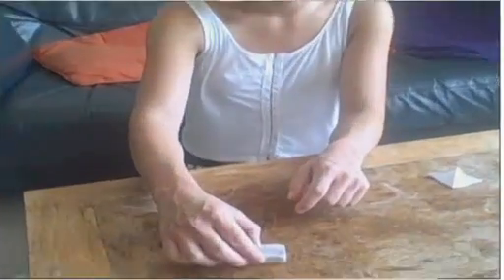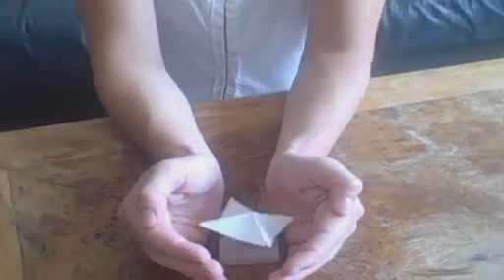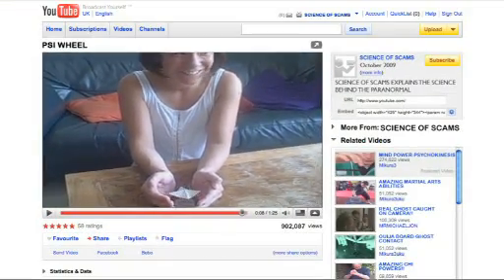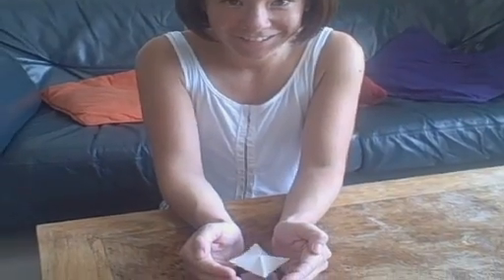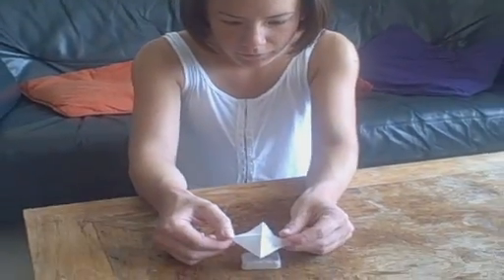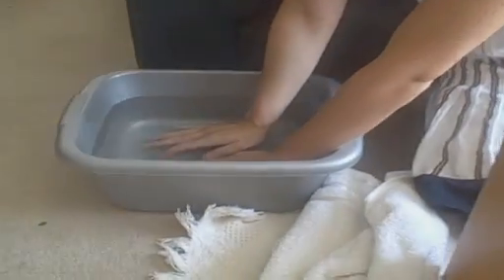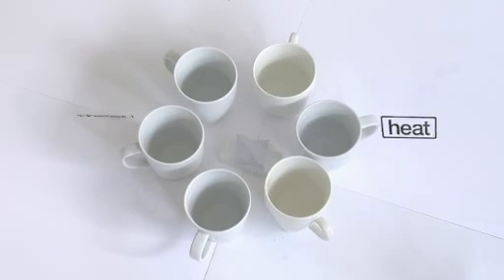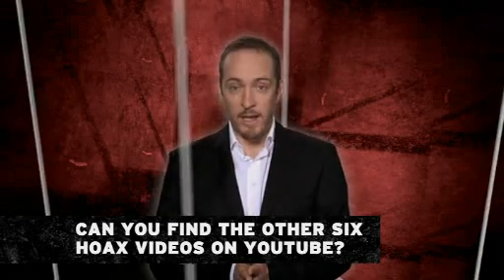Psi Wheel revealed!